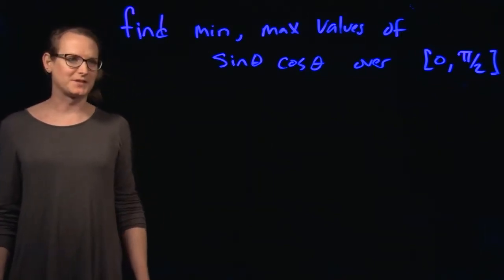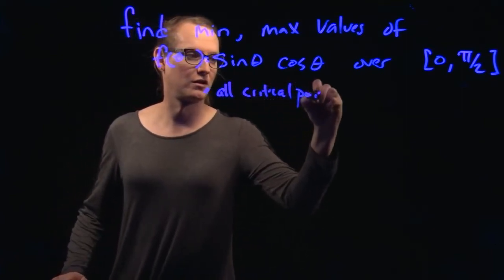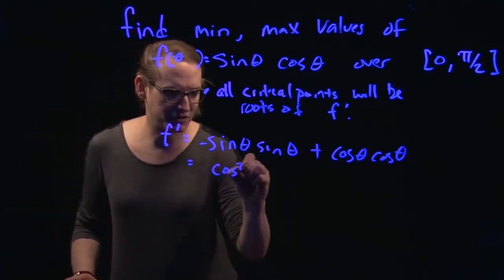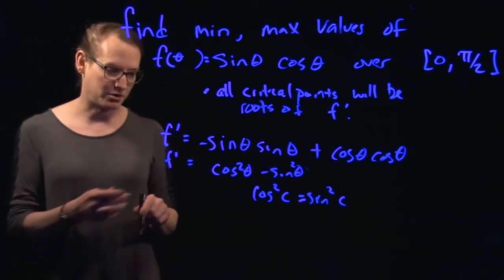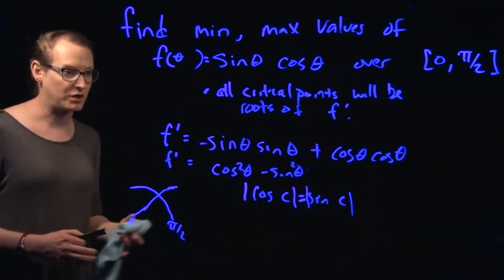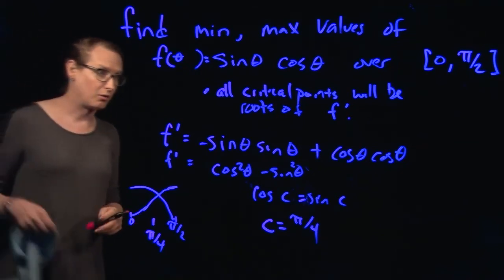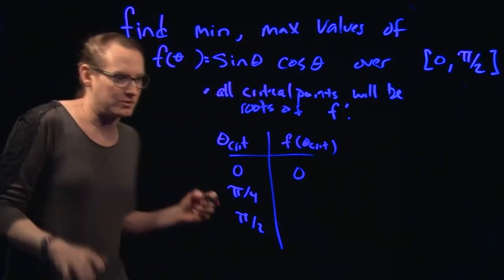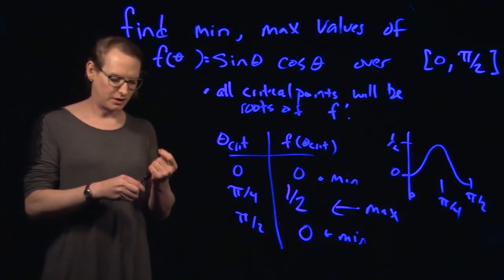Example: extreme values of a function over closed interval | Calculus (applications of derivatives)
A worked example of finding the extreme values of a function over a closed interval.

0:00 Intro
1:18 All critical points will be such that f'=0
2:05 Finding f'
3:05 Finding the critical points
7:15 Finding the optima (including at boundaries!)